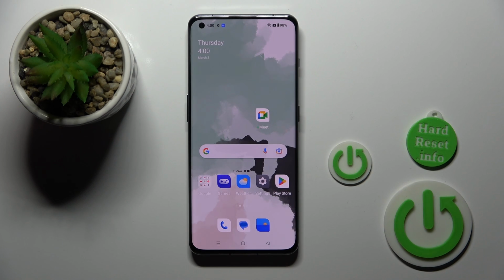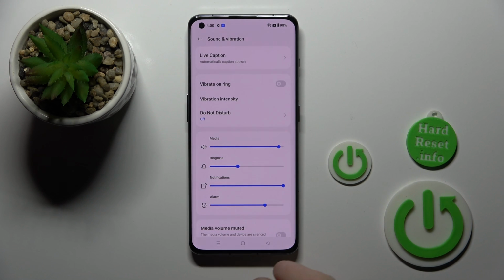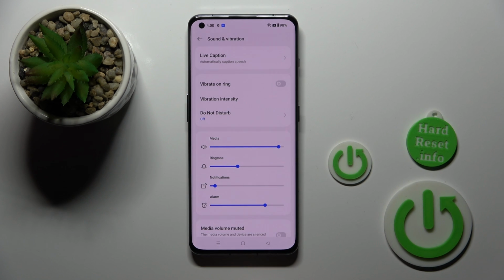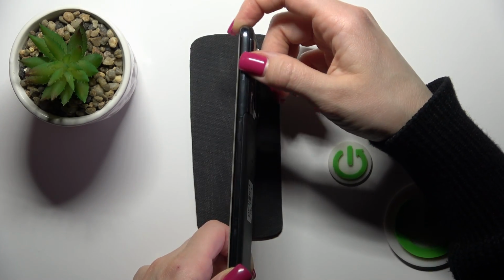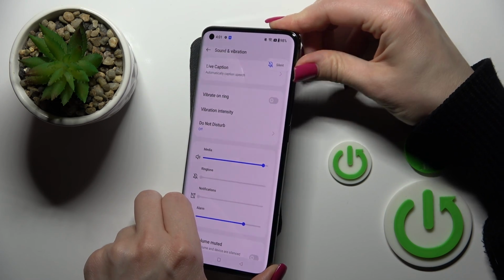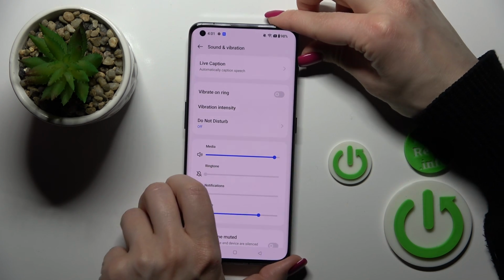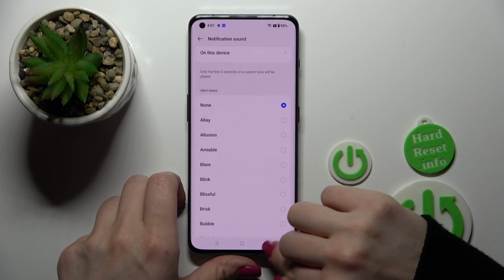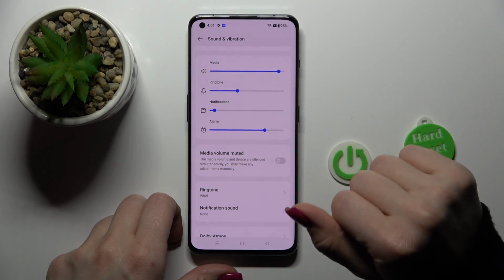How to Mute Notifications Sound on OnePlus 11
Find out more info about OnePlus 11:
Whether you want to silence your phone during an important meeting or simply avoid interruptions while you're busy, muting notifications can be a great way to do so, so follow our steps and simply mute notification sound on your OnePlus 11.

How to mute notification sound on OnePlus 11? How to disable notification sound on OnePlus 11? How to turn off notification sound on OnePlus 11?